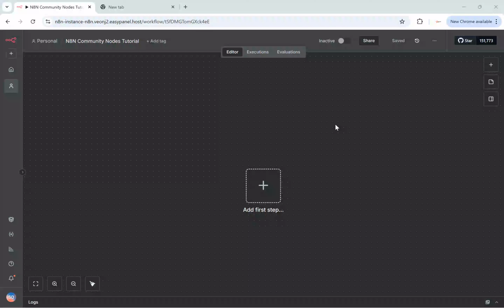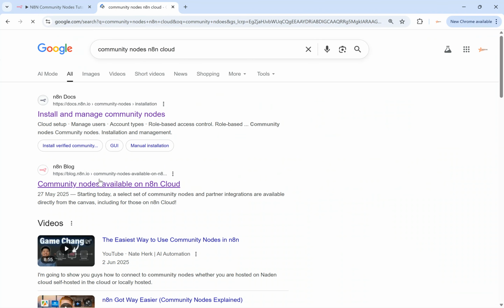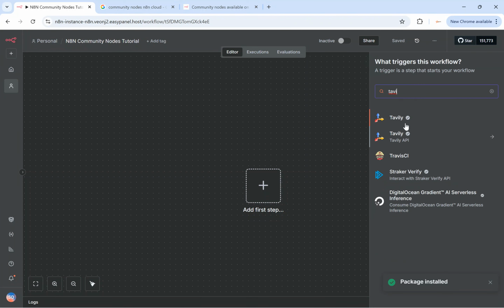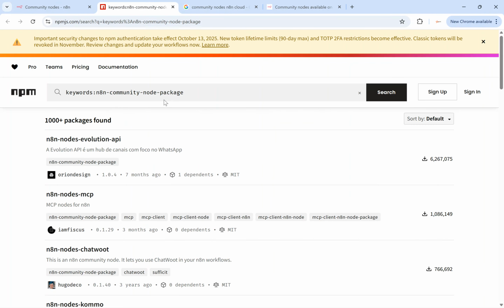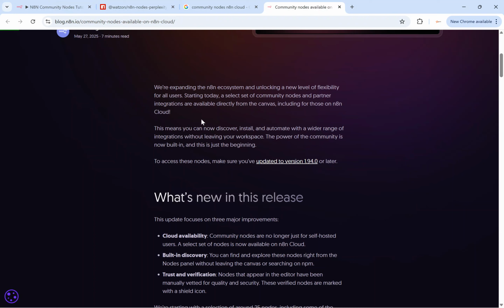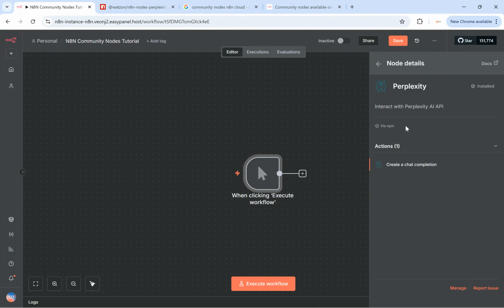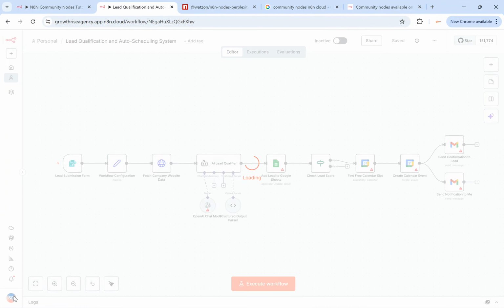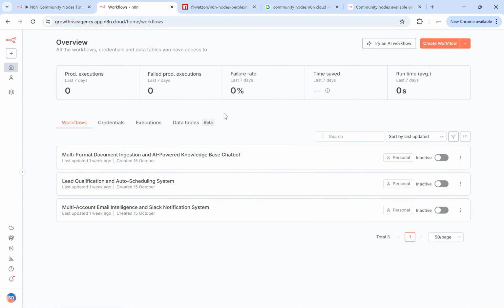How to Use Community Nodes in N8N to Automate Faster & Easier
Learn how to set up and use community nodes in n8n to save time and build powerful automations without coding.

Time Stamps -

[00:00] - What Are Community Nodes and Why They Matter
[00:30] - Installing Community Nodes on Self-Hosted n8n
[01:40] - Exploring and Installing Nodes from the npm Registry
[03:20] - Example: Adding and Using the Perplexity Community Node
[05:00] - Installing Community Nodes on n8n Cloud (v1.194+)